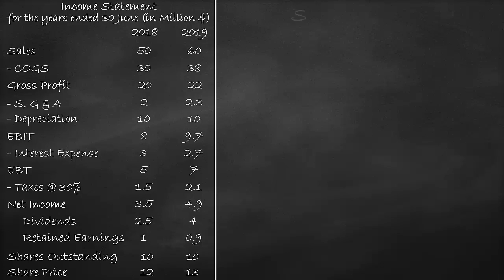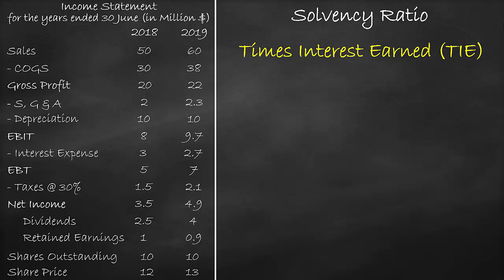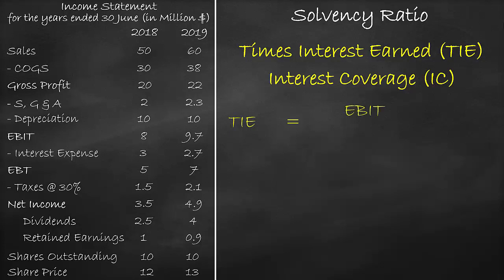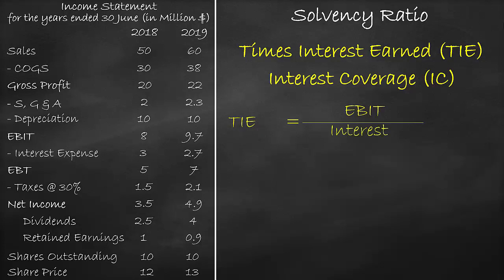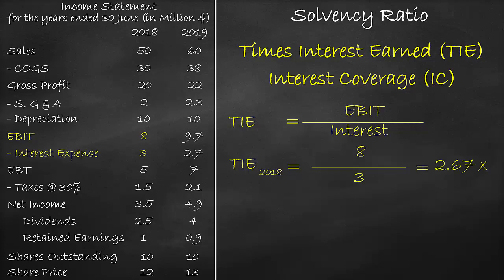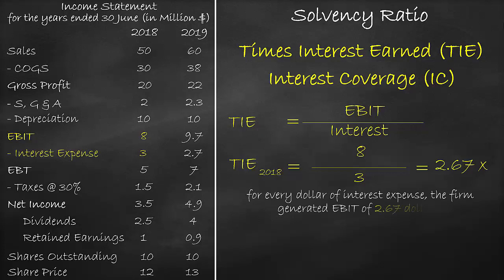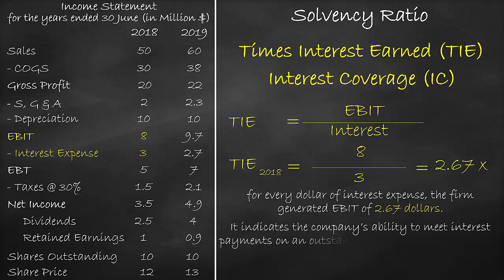Solvency Ratio - Times Interest Earned or Interest Coverage Ratio